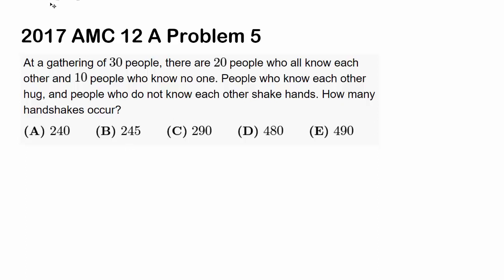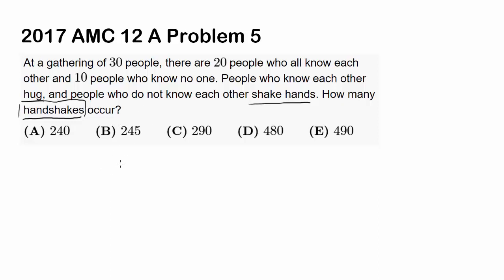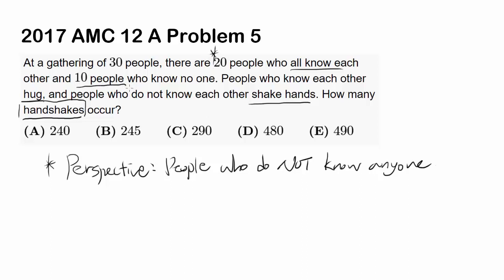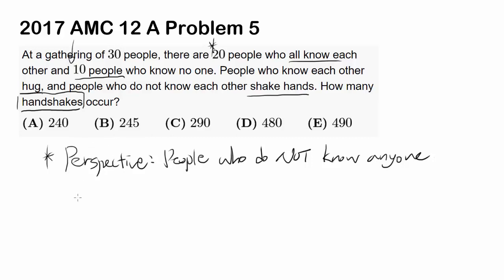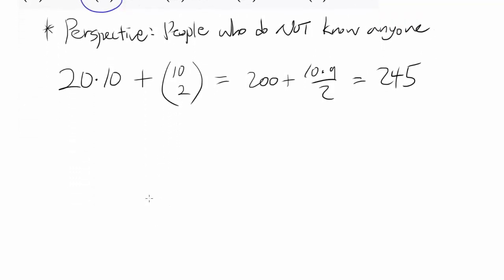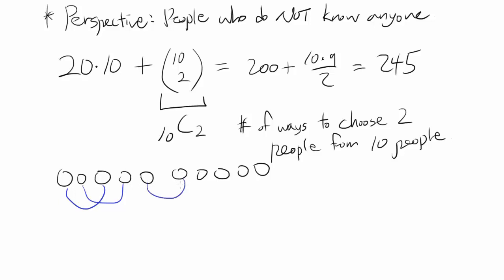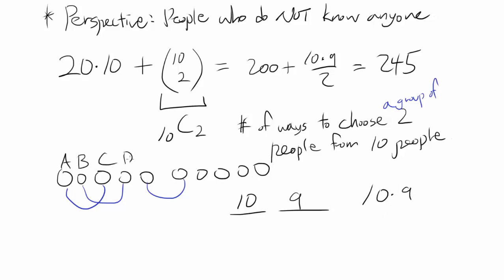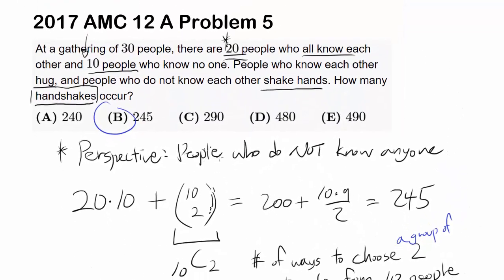2017 AMC 12 A Problem 5 (Handshake, Counting)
Let's count the number of handshakes.